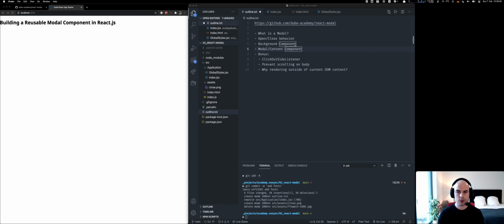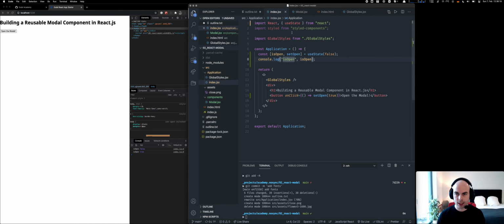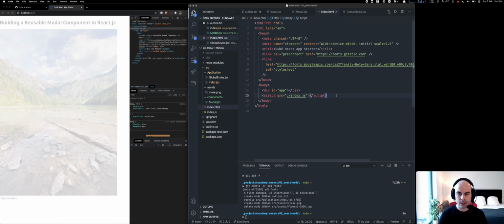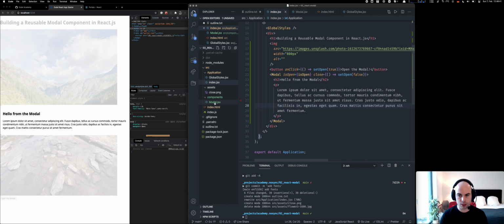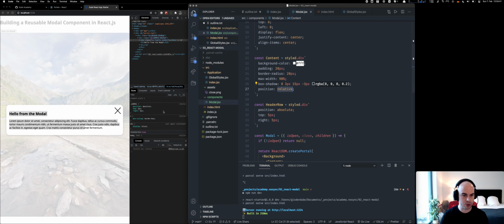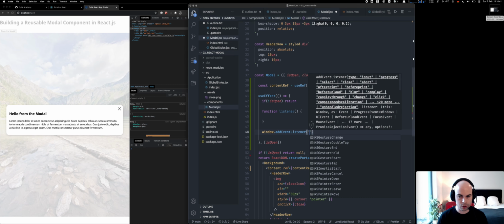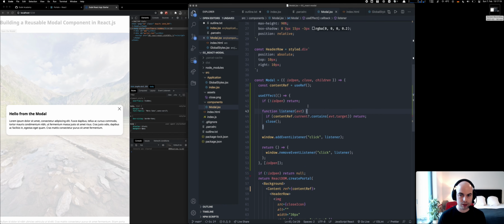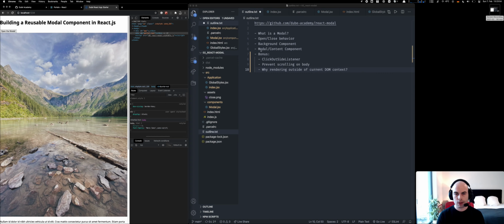Creating a reusable Modal component with React.js & styled-components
Learn how to build a reusable Modal Component with React.js and styled-components!